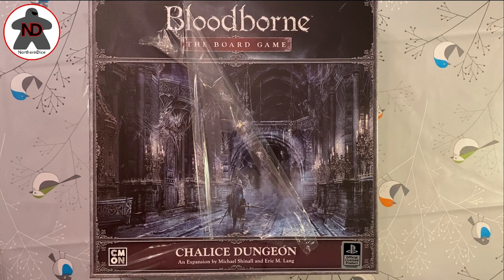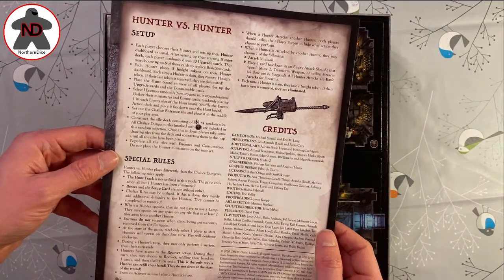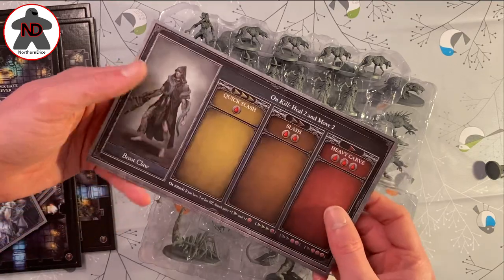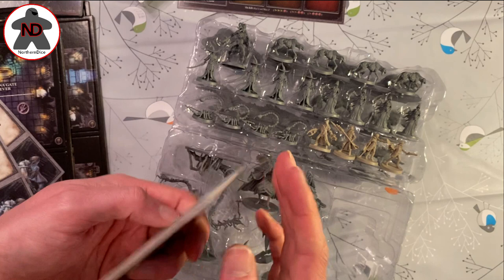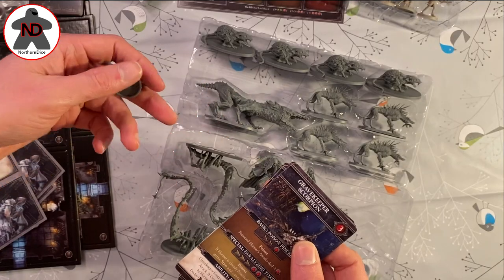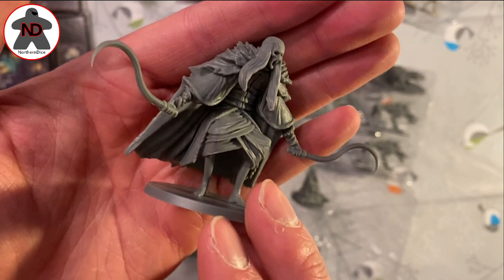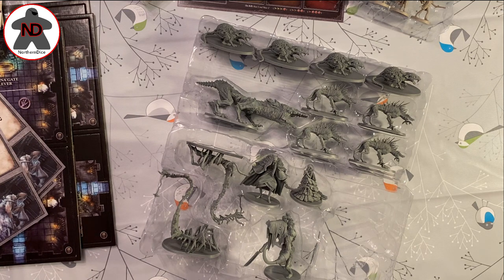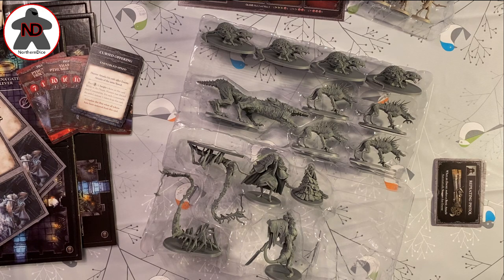Chalice Dungeon Expansion Unboxing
The final unboxing for the content from the Blood Moon pledge for Bloodborne The Board Game's kickstarter. The Chalice Dungeon Expansion! This contains a meaty amount of minis and plenty more for you to get your teeth into... Including the opportunity for player versus player and custom campaigns.